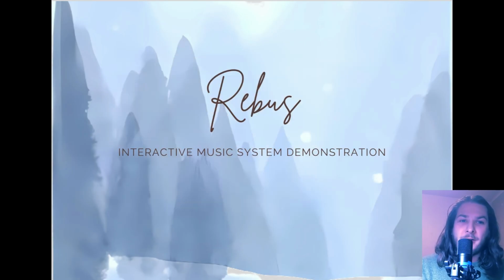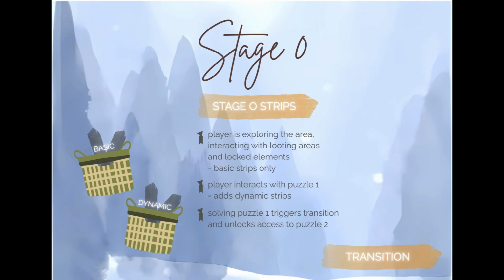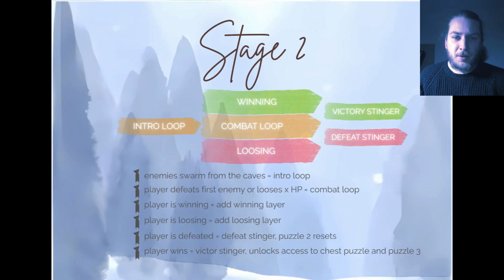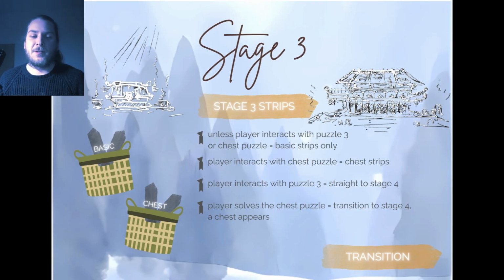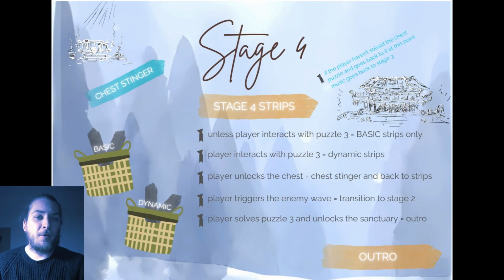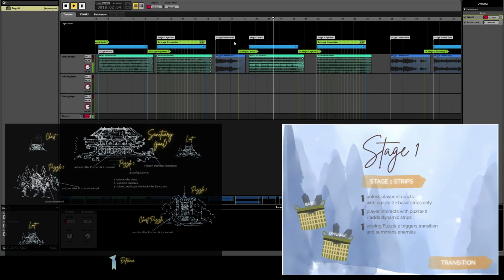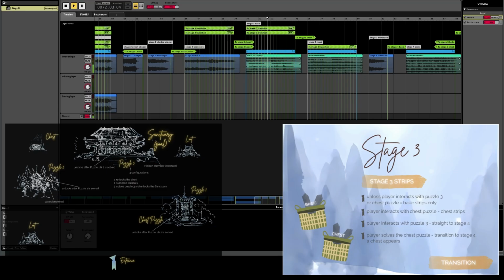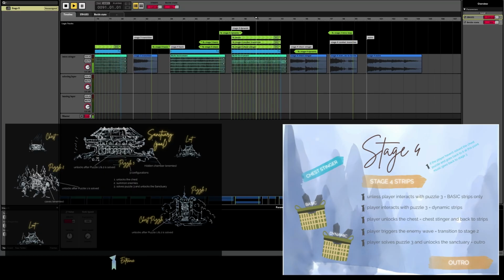Love Letter To Adaptive Game Music 1 - Puzzle Solving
Here is my attempt to make the interactive side of game music at least as attractive as composing itself. Wheee.

Background music in the start: Desert Of Living Forms (by Pavel Sabacky)